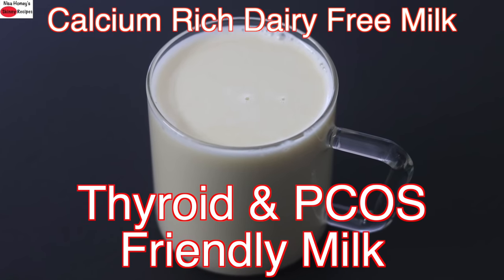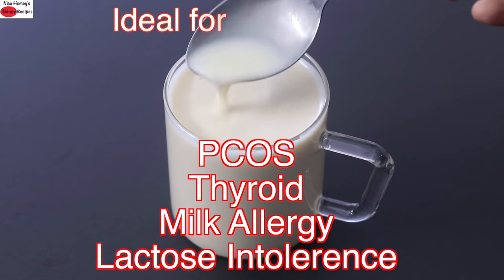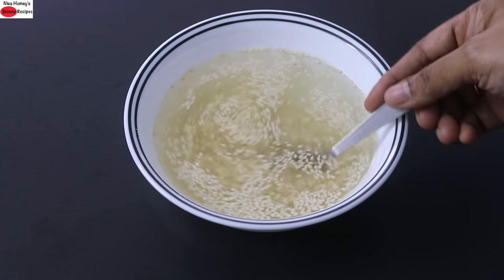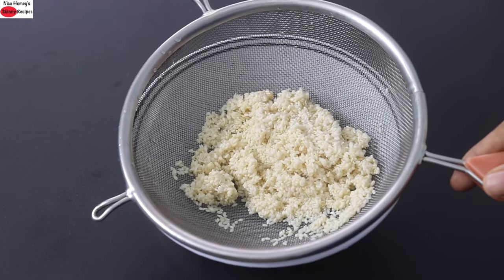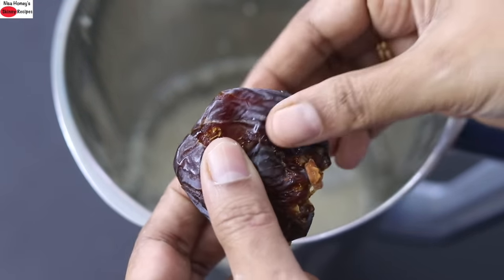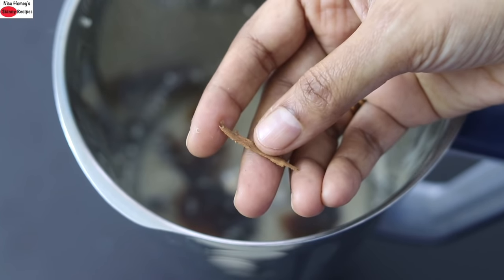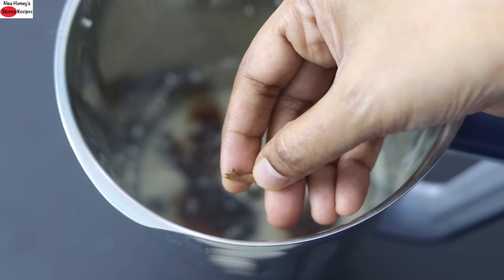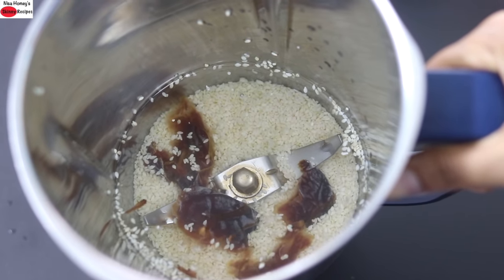Sesame Seeds Milk For Weight Loss - Thyroid - PCOS Friendly Milk - Dairy Free / Vegan Milk In 2 Mins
quick weight loss with sesame milk. todays video is how to make sesame seeds milk at home in just 2 minutes, thyroid pcos friendly milk, and health benefits of sesame seeds. This all natural sesame seeds milk is easy to make and is a nutritious alternative to dairy milk. So, if you are lactose intolerant then this milk is your best option. Soaking the seeds preferably overnight is important as it helps to remove the phytic acid content and that helps in better digestion (no bloating too). So next time you reach for that store bought one, just remember you can easily make sesame milk at home in just 2 minutes and the best part is no added sugar, additives or preservatives.; just pure wholesome sesame seeds milk. Will be sharing more recipes, so keep watching!
Ingredients:
1/4 cup sesame seeds, soaked overnight
1 cup water
1 dates
1/4 inch cinnamon or 1/4 tsp cinnamon powder

XoXo
Nisa